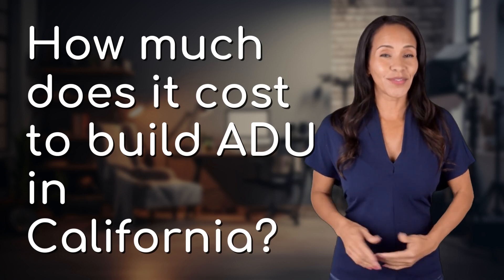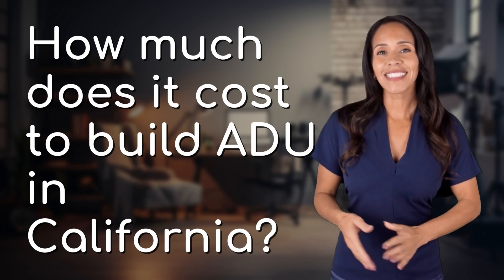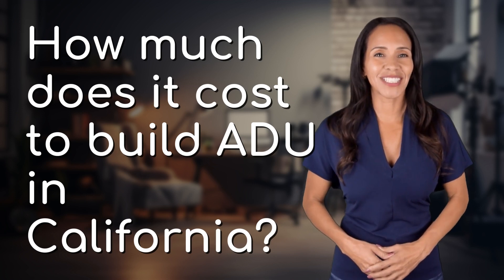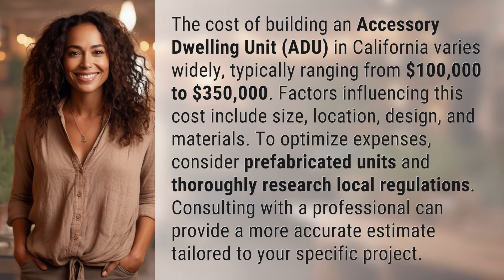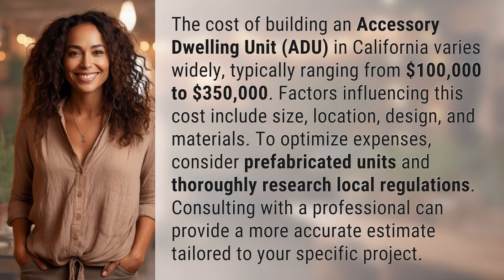How much does it cost to build ADU in California?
Unlocking the Secrets: ADU Building Costs in California 👉 ADU Building Costs in California 👉 Discover the wide range of costs involved in building an Accessory Dwelling Unit (ADU) in California, from $100,000 to $350,000. Learn how factors like size, location, design, and materials impact the final price. Find out how to save money by exploring prefabricated units and understanding local regulations. Get a personalized estimate by consulting with a professional for your unique ADU project.

Laura S. Harris (2024, January 25.) How much does it cost to build ADU in California?
    🌐 AskAbout.video